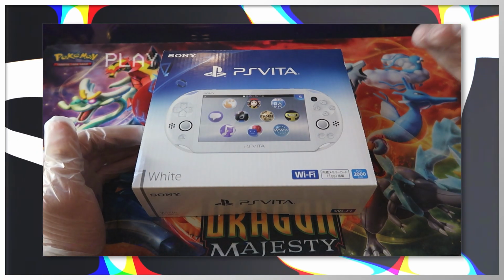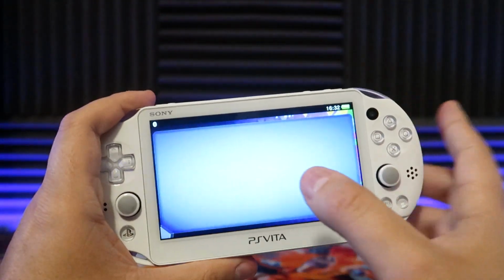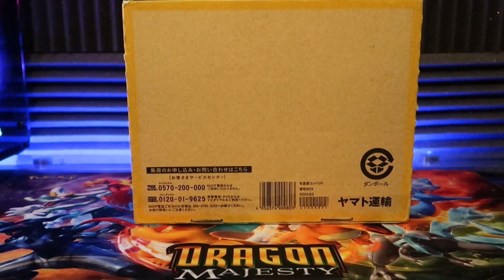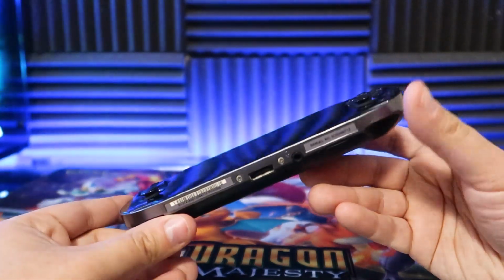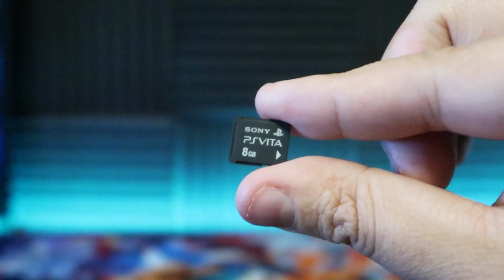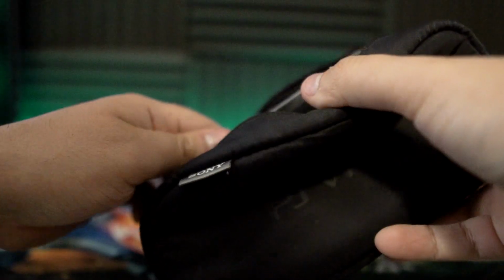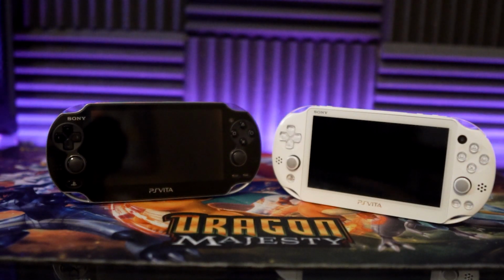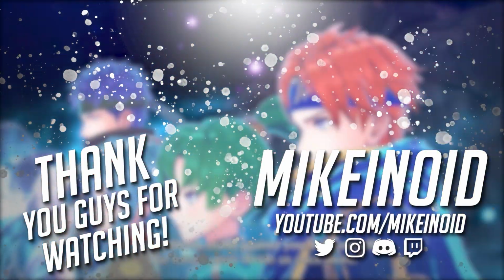PlayStation Vita (1000) in 2024! | Mikeinoid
I bought another PlayStation Vita in 2024! This is the OLED/1000 model and modding the Vita has changed since I've first modded my original Vita.

Discord Server: Available for Only Mikes Members